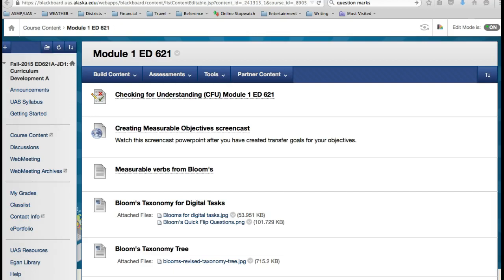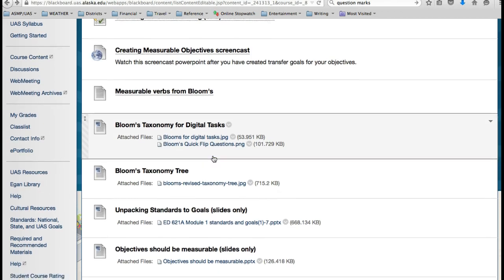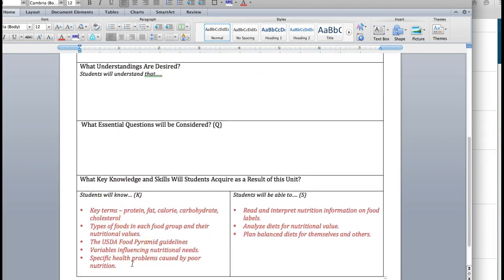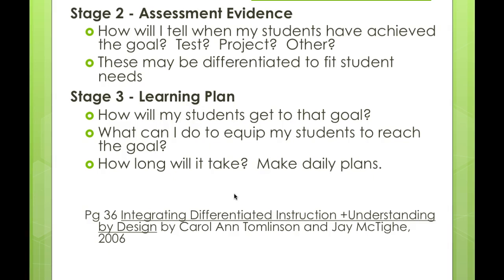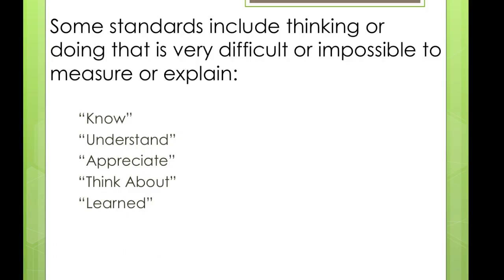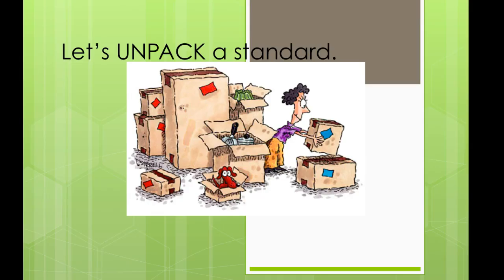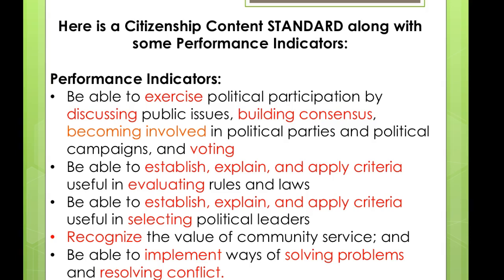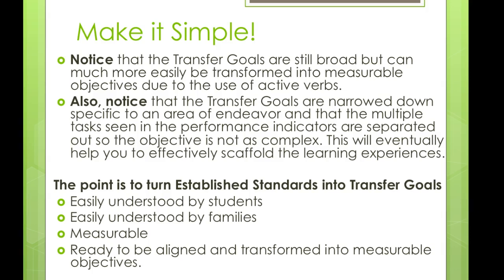Module 1 overview and unpacking standards